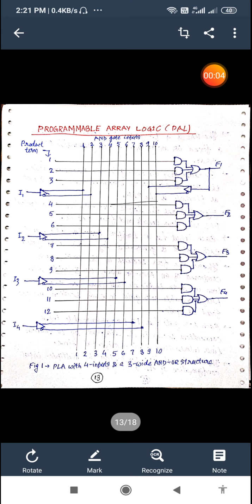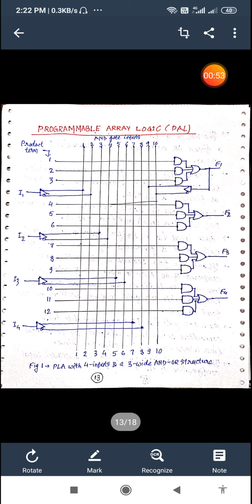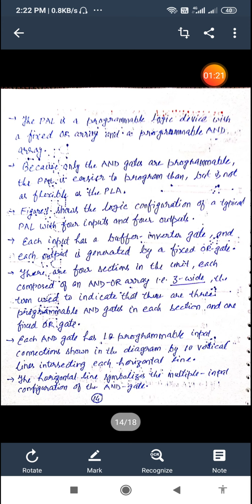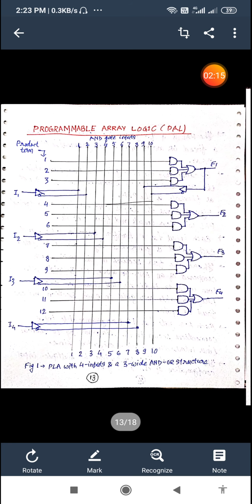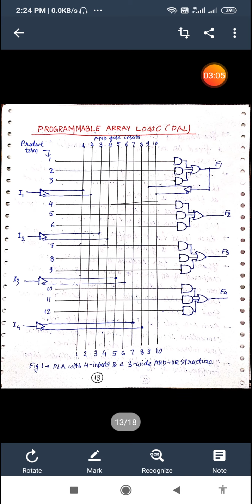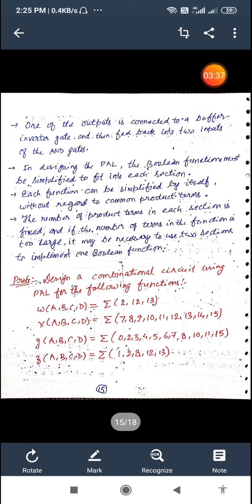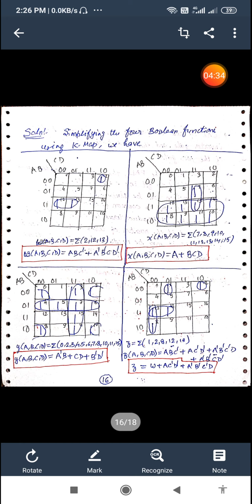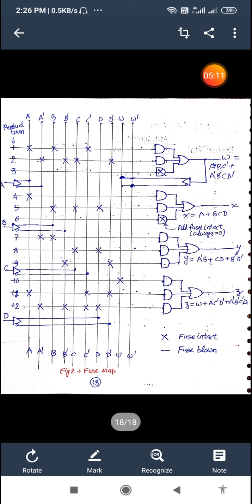PAL Programmable Array Logic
Prabhakar Dubey HOD EC RRGI Lucknow